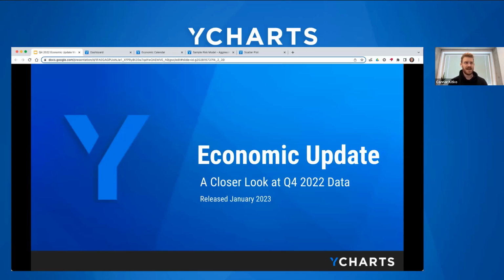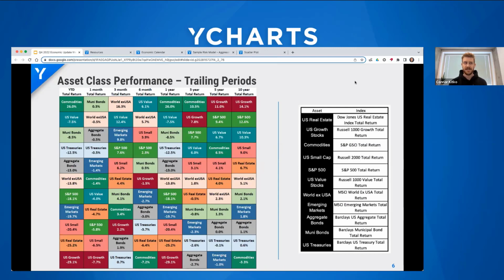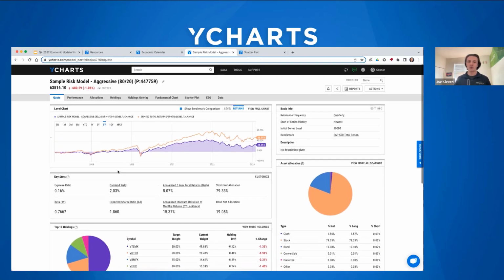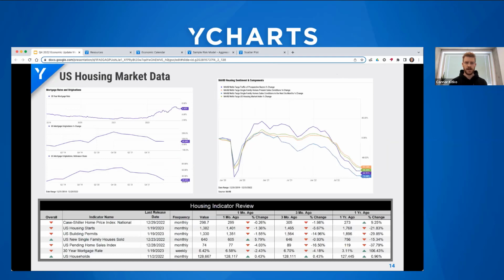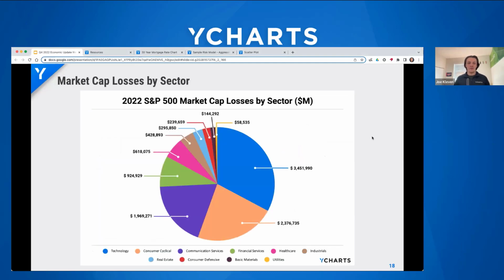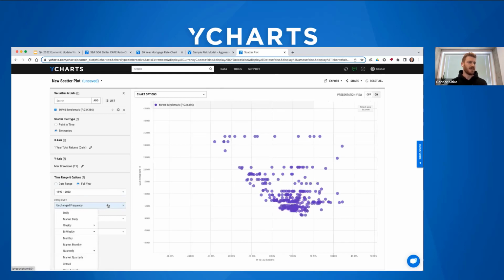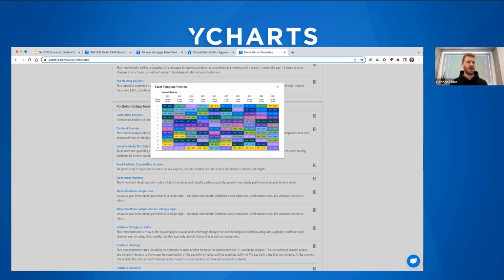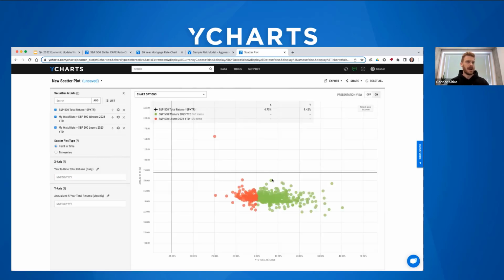Economic Update Q4 2022: Did Inflation & Mortgage Rates Peak?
The YCharts team reviewed:

— Key trends and insights from leading and lagging economic indicators from Q4 2022 and early Q1 ’23
— Areas of the market and economy most affected by inflation and rising rates, and what opportunities might lie ahead
— The YCharts Economic Summary Deck, which you can customize and share with your clients and prospects